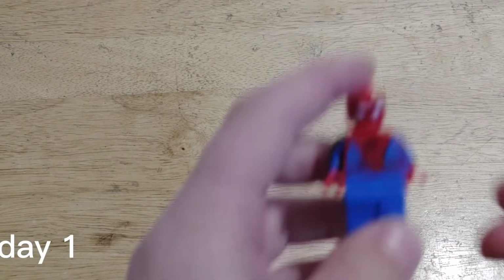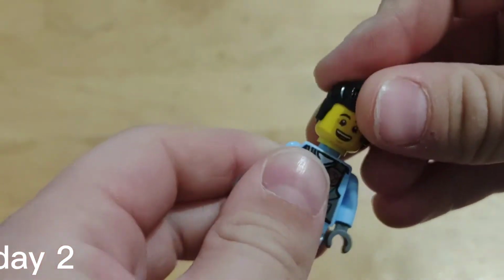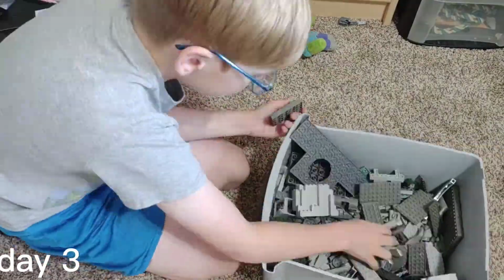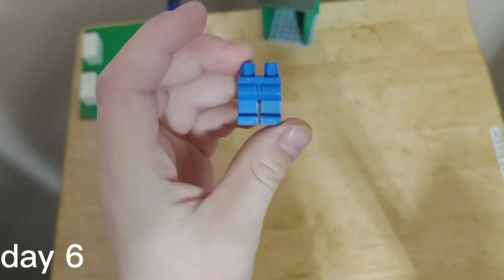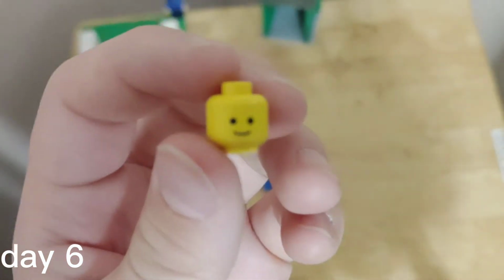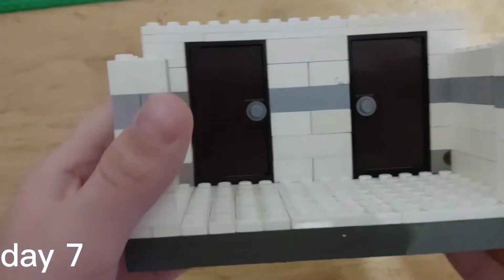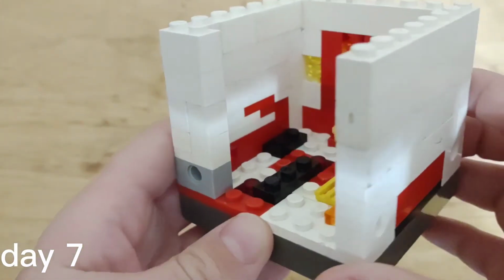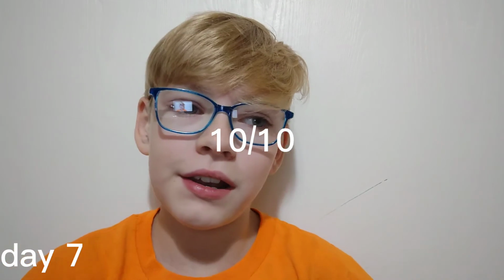one week Lego designing Marathon